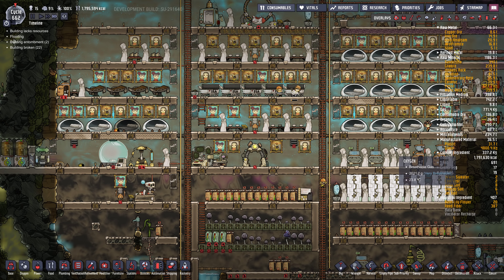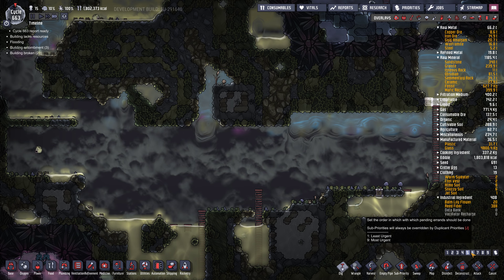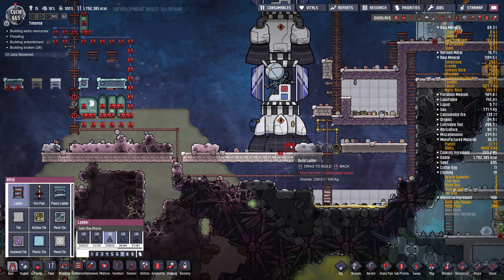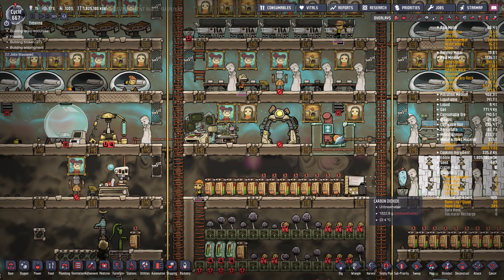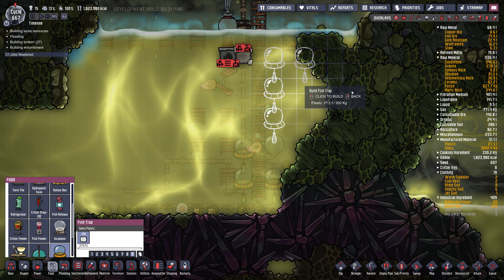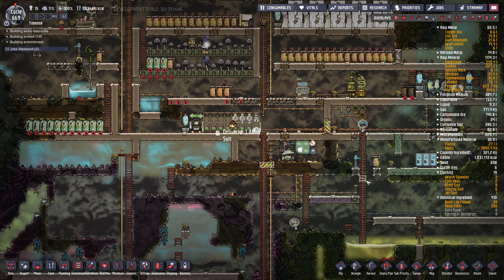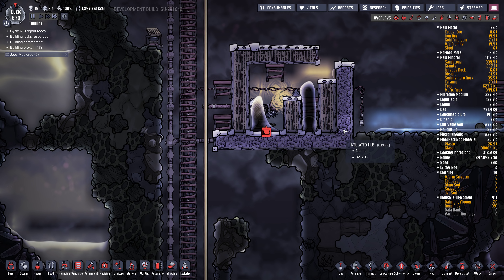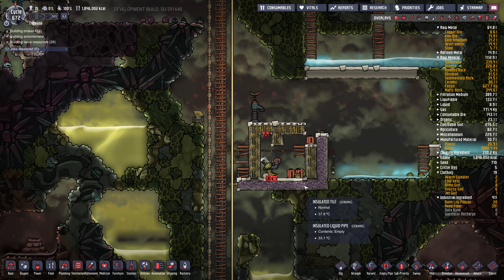SPACE INDUSTRY BASE #14 - Liquid Compression & Fish Bowl - Oxygen Not Included [4k]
I continue with my new base in the new Space Industry Upgrade for Oxygen Not Included.

In this episode:

- Move all my pacu fish into a fish bowl in the base
- Experiment with pathfinding
- Set up a oil compression chamber. Make sure to put the petroleum on top!
- Examine pathfinding costs for dupes in jet suits and pacu fish

Check out Lifegrowski's channel on Twitch and YouTube. He makes some amazing bases in ONI:

and hit join button.

You can no longer make pipes or tiles out of abyssalite. If you want to insulate things early game you'll probably want to use insulated sandstone, igneous rock and mid game ceramic until you unlock the new insulator material. The new material uses abyssalite and isoresin to form "insulation". Isoresin likely comes from space so is a late game thing.

Rockets give off crazy heat so you probably want to build them in space.

Update notes from Klei:

Content:

New rocket modules:
-Steam Engine
-Hydrogen Engine
-Oxidizer Tank
-Research Module
-Sight-Seeing Module
-Solid Boosters

Added automation to the Command Module, and Space Scanners can be used to monitor incoming rockets.

Space research: produce Interstellar Research points and unlock space materials

Telescopes now produces Data Discs, which can be processed at

Virtual Planetariums

New space materials: Niobium, Isoresin, and Fullerene

Supermaterial Refinery

New composites: Supercoolant, Superconductor, Superinsulator, and Visco Gel

Jet Suits and Jet Suit infrastructure

Robo-Miner building

New critter: The Shove Vole

Neural Vacillator art update and recharging pods

Update notes from Klei for full release:

After their first exciting foray into space the Duplicants have been eager to learn more about the universe in which they live. Their dedicated space research has brought on a wave of technological innovation, and using the rocketry advancements now at their disposal the Duplicants can fly further into the unknown than ever before. They might even bring some strange new things back for their trouble!

Introducing: Oxygen Not Included - Space Industry Upgrade!

What's New?
An expanded starmap means Duplicants can venture even further out into space, reaching far off locations until now unseen where several powerful new materials are waiting to be collected.

Key Features

New Rocketry options for more ways to get into space
Steam Engine and Liquid Hydrogen Engine for increased rocket power

Solid Fuel Thrusters to improve rocket thrust

Research Modules to gather research data from space

Expanded Space Destinations with rare materials

Larger space map

New destination types

Space research, which reveals artifacts and materials

New surface-dwelling creature

Shove Vole can now be found on the surface, munching Regolith and waiting for your love!

Advanced material fabrication pushes the limits of physics

New Molecular Forge converts rare materials into industrial supermaterials

New Thermium, used as an industrial super conductor material

New industrial-grade Insulation

New Fullerene-based Super Coolant

Gelatinous, kinetic energy-dampening Visco-Gel

Jet Suits enable extreme Duplicant mobility

Duplicants take to the air in new Jet Suits!

Jet Suit Checkpoints and Lockers added for Jet Suit management

Revised late-game research

Telescopes can now analyze Starmap destinations

Research Modules produce Data Banks during rocket missions

New Virtual Planetarium turns Data Banks into research

Rocketry automation allows for larger, more dynamic spaceports

Command Modules are now automatable

Space Scanners can signal incoming rockets as well as detect
meteor showers

And more!

Neural Vacillator recharges

Robo-Miner buildings for automatic digging